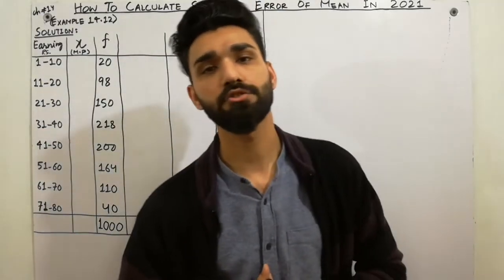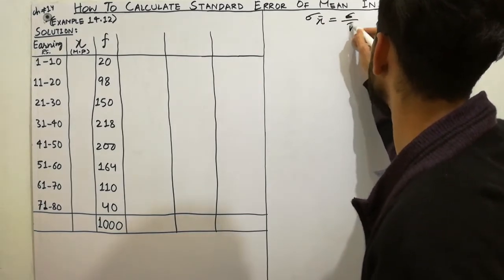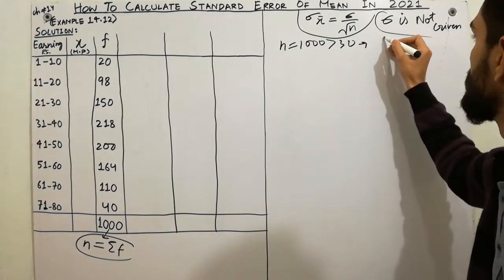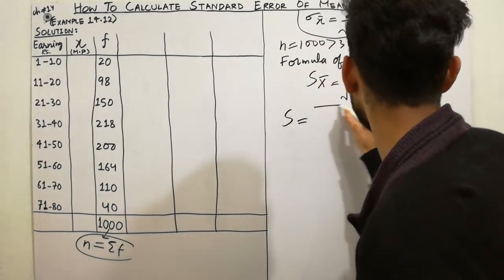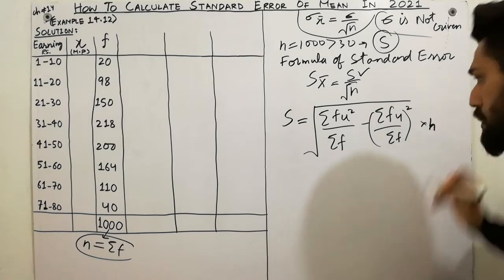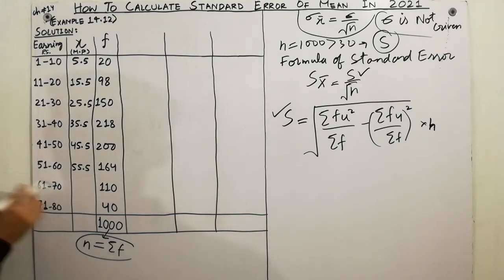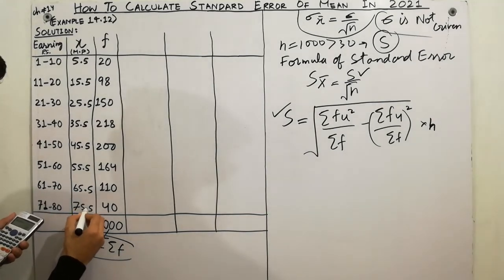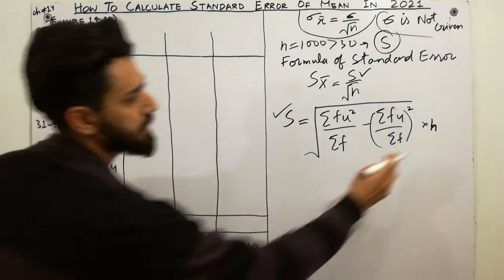How to Calculate Standard Error for Mean in 2021 Tricks | Statistics Tutor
In this video, I have explained that how to calculate standard error for mean with Shortcut Method which nobody tells you about that. I have shared most important secretsAndTricks that how can we easily solved the example and problem of standard error for mean Or standard deviation for mean.
So, must watch that's lecture from starting to end If you want to gain more concepts and information.

Recommended for usa students ...

keep supporting...

Follow me on Blogger ID: asadinternationalacademy.blogspot.com